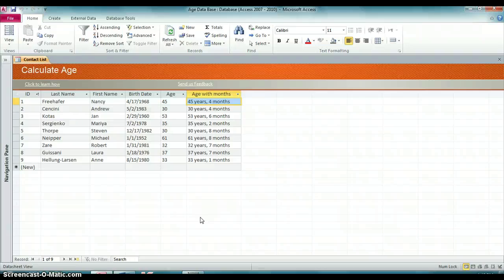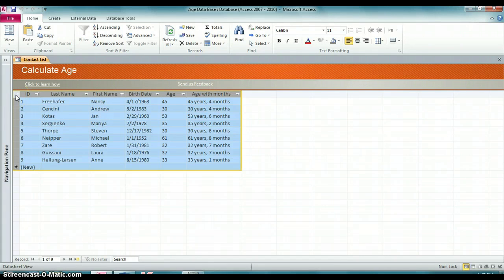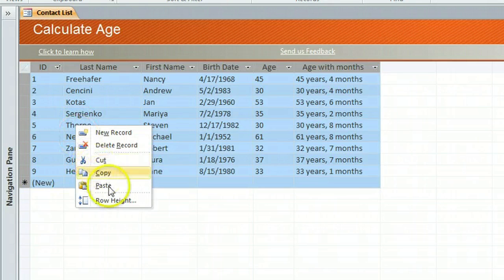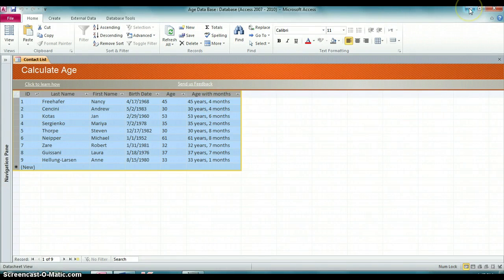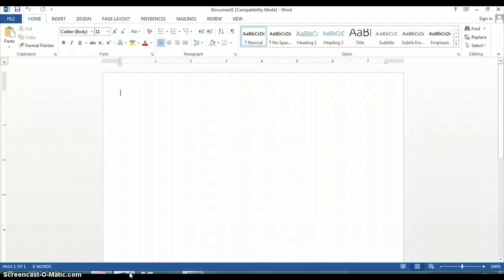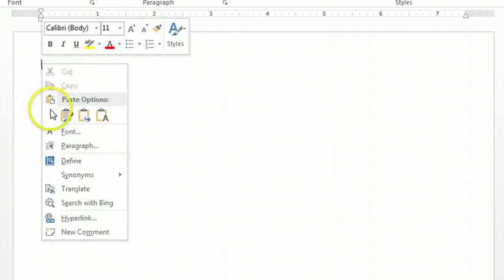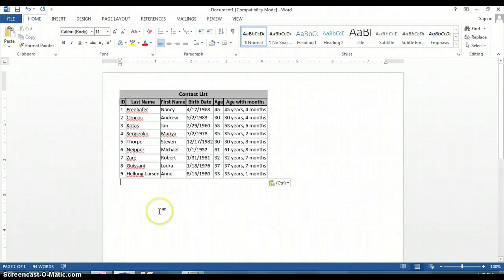How to Paste Tables of Database Into a Microsoft Word Document : Microsoft Office Help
Pasting tables of databases into a Microsoft Word document is something that you can do right from your mouse and keyboard. Paste tables of database into a Microsoft Word document with help from a Microsoft Office expert in this free video clip.

Expert: Marc Joseph
Bio: Marc Joseph has been using Microsoft Office products in a professional capacity for more than two decades.

Series Description: Microsoft Office is a suite of productivity software that includes Word, PowerPoint, Excel and other applications. Get tips on Microsoft Office with help from a Microsoft Office expert in this free video series.